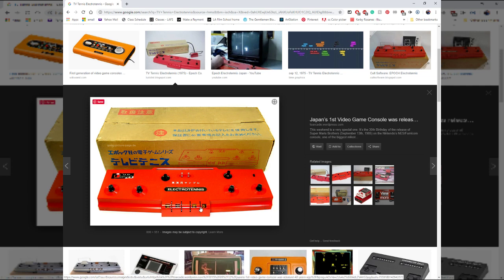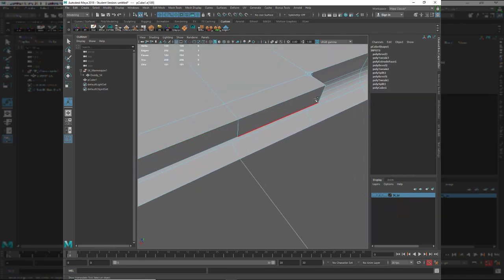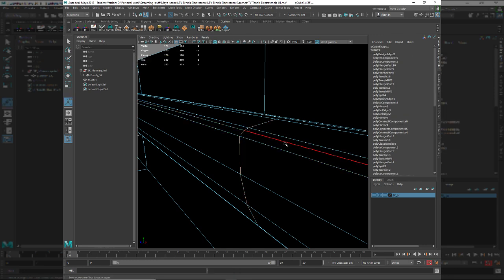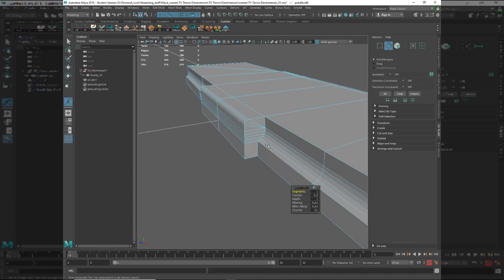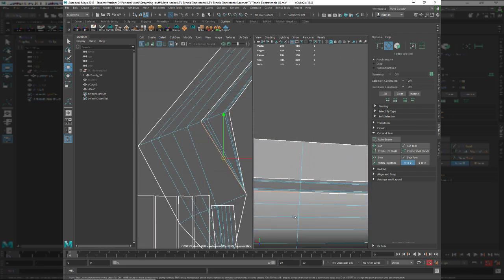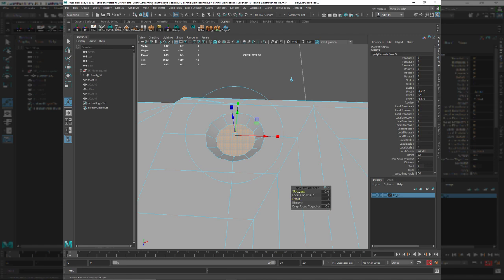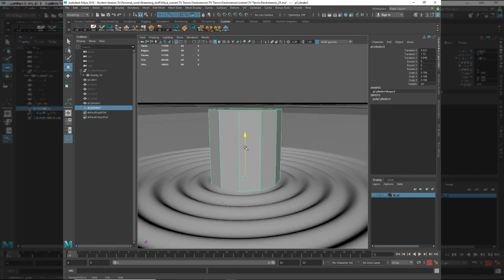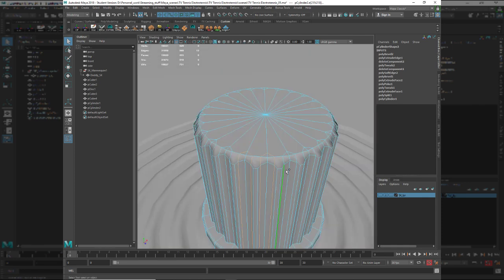Creating the TV Tennis Electrotennis (Part 1) [Speed run?]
Smorze Creating the Ping-O-Tronic